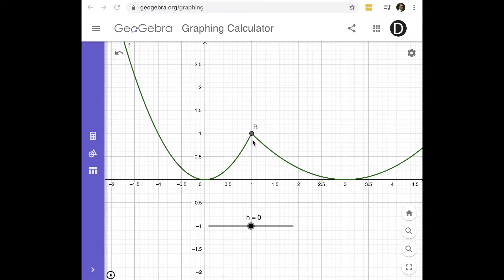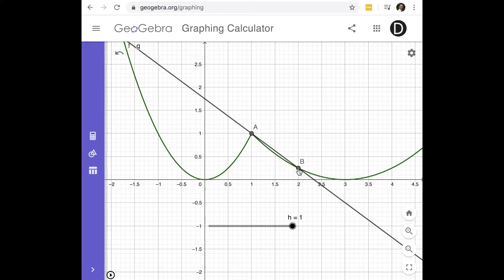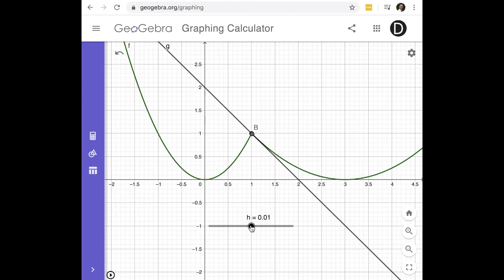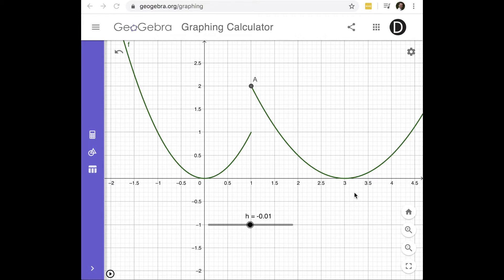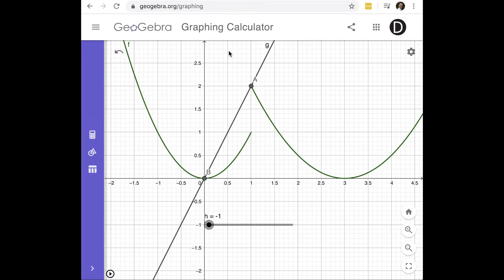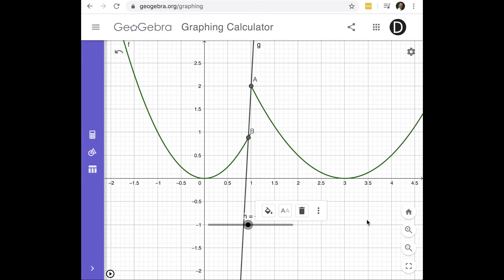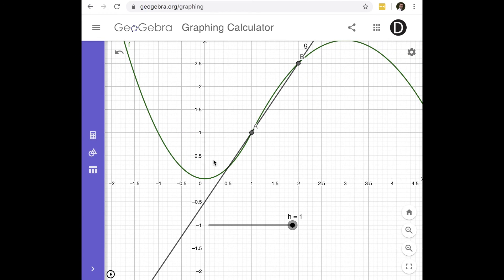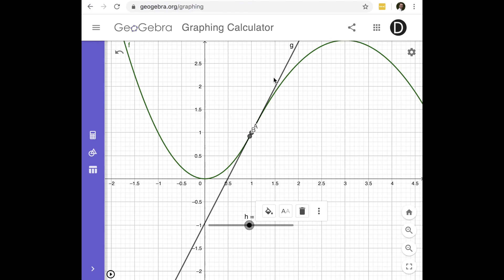Exploring Differentiability with GeoGebra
Differentiability is the property a function has when the derivative at a point exists. Because the derivative is defined by the limit of the slope of a secant line as the change in x approaches 0, it is possible that the limits from the left and from the right have different values.
This video uses GeoGebra to explore visually what is happening for piecewise functions when a function is and is not differentiable.